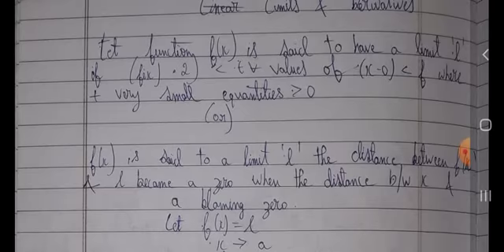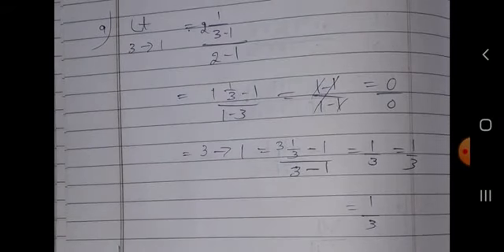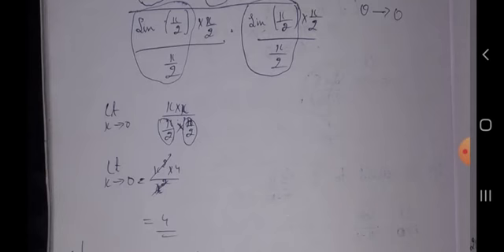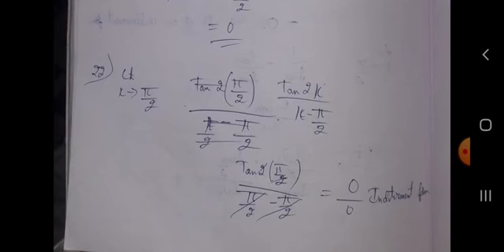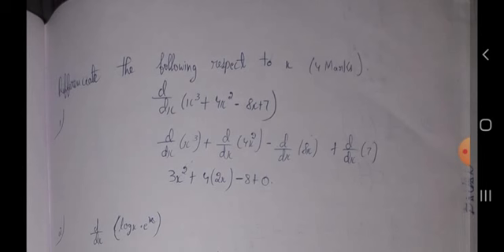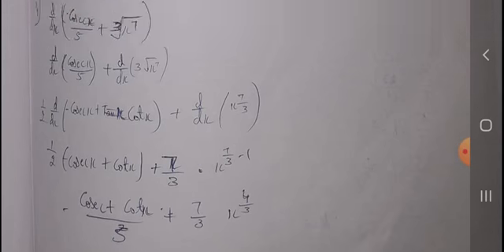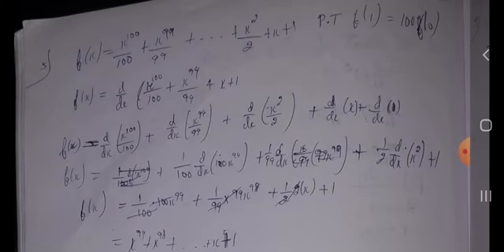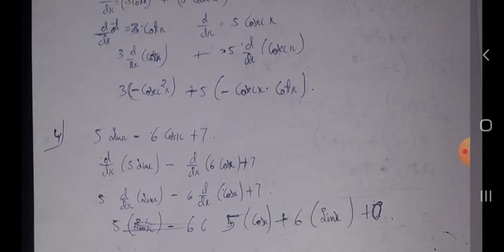11th standard maths 13th chapter explanation/Limits & derivation/by m n Coaching centre